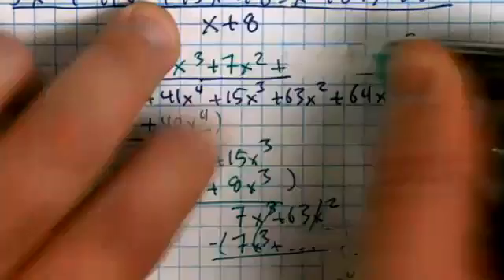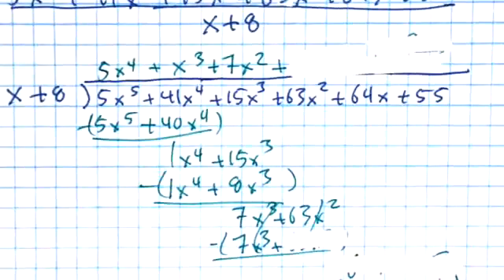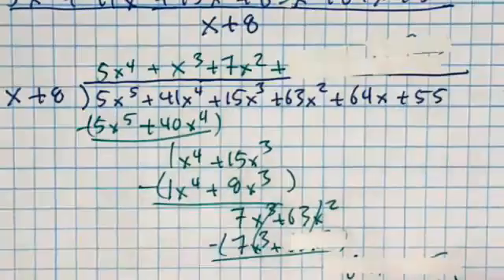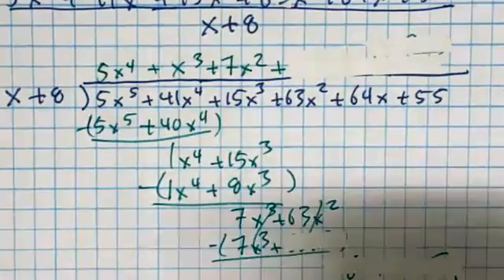Precalculus Section 2.1 Intro Notes: Poly Long Division Review